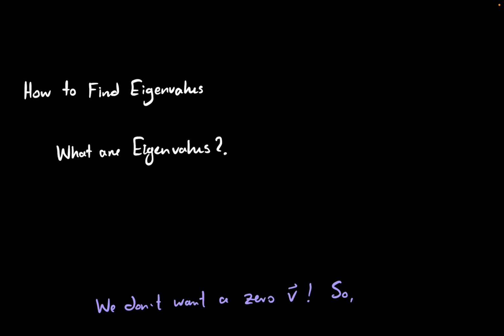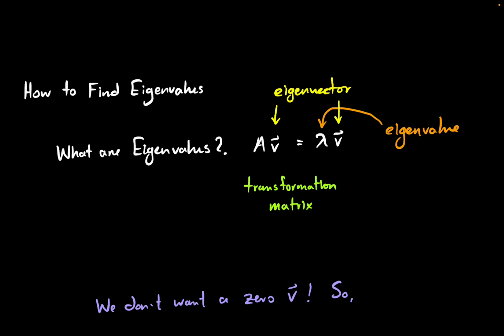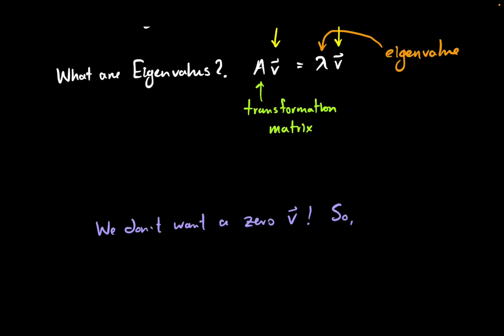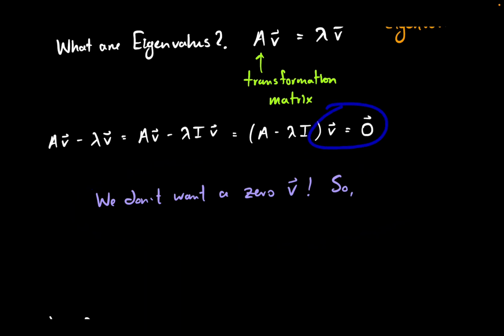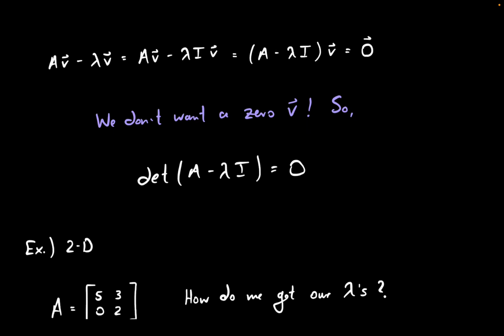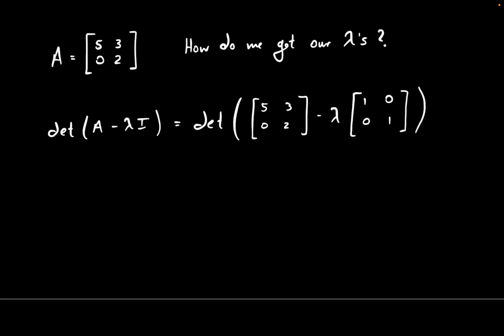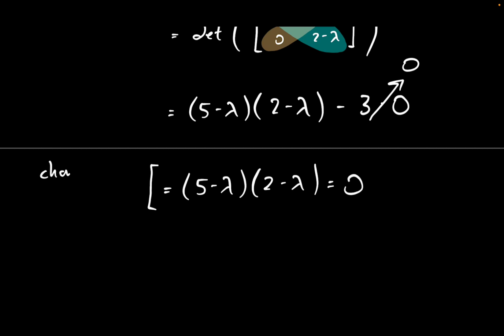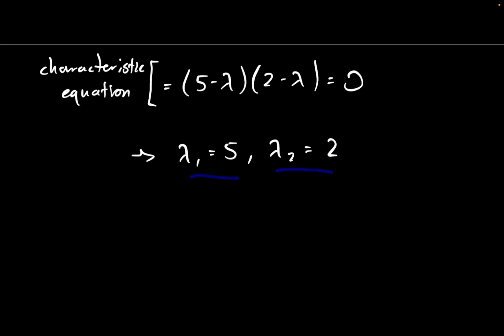How to Find Eigenvalues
This Ian's Guide shows how to find eigenvalues and how to derive the characteristic equation.